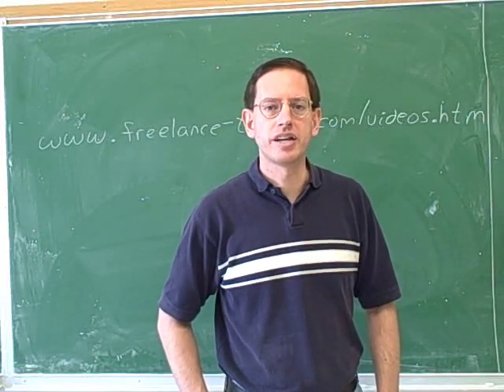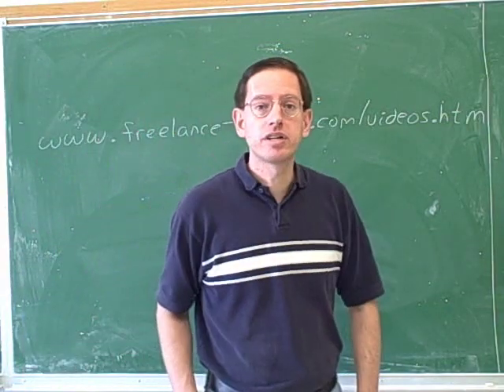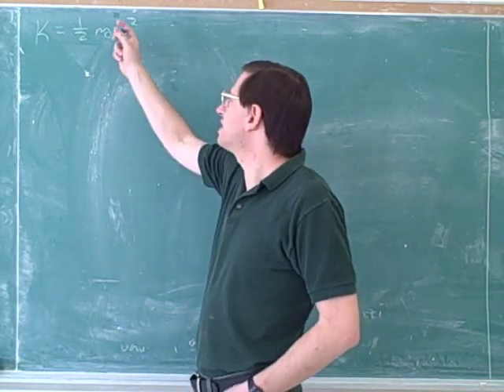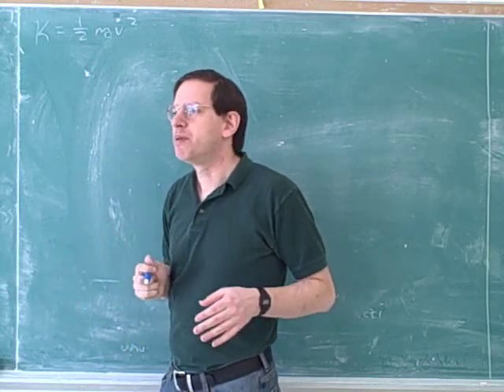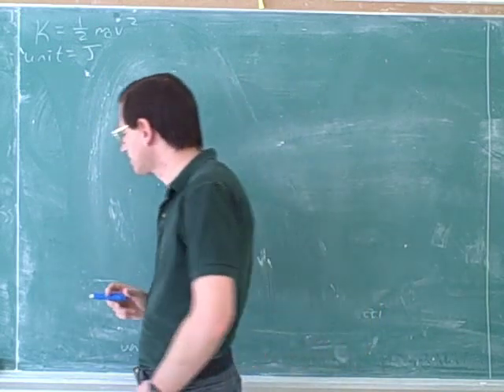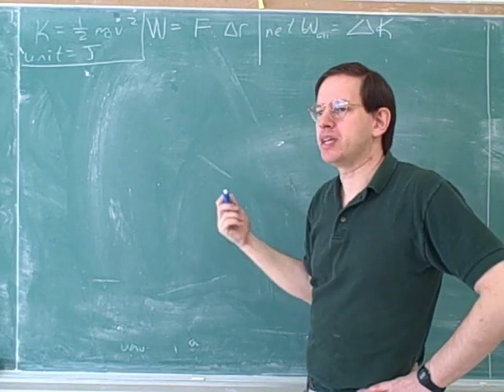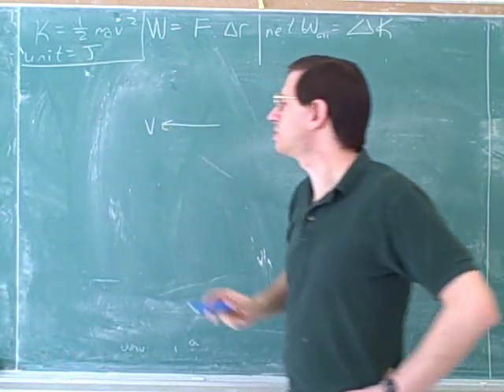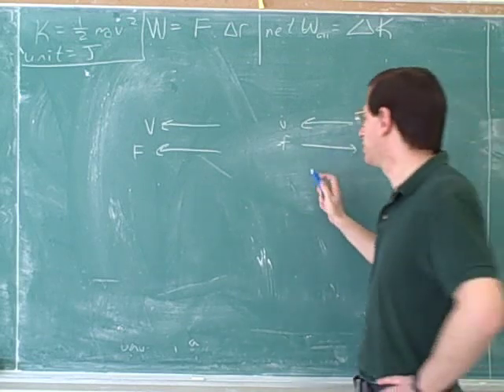Physics: Work. Conservation of energy (1)